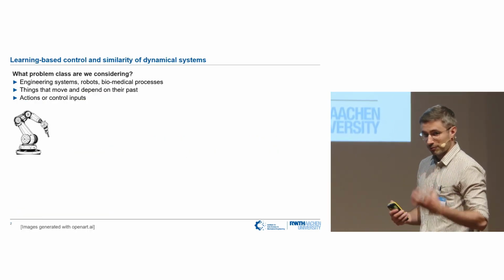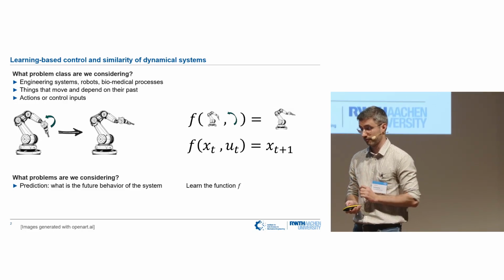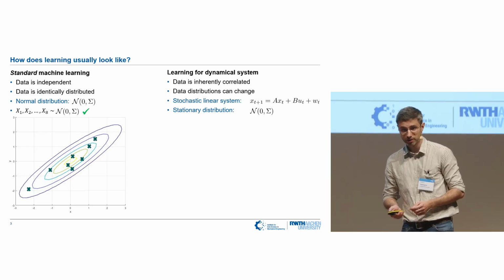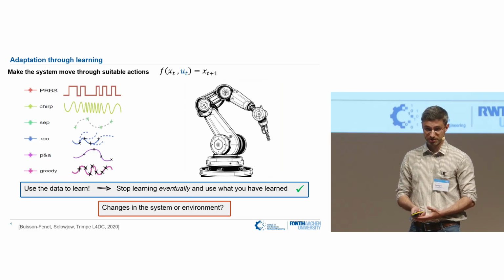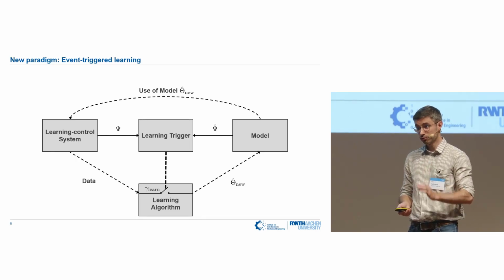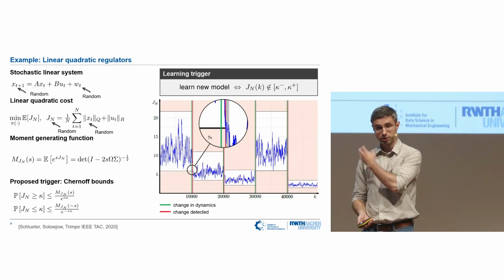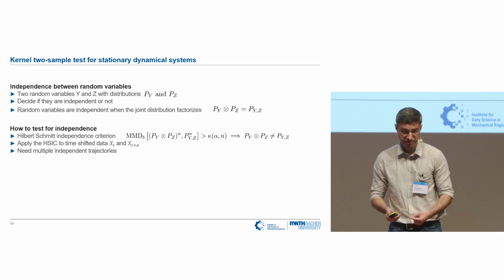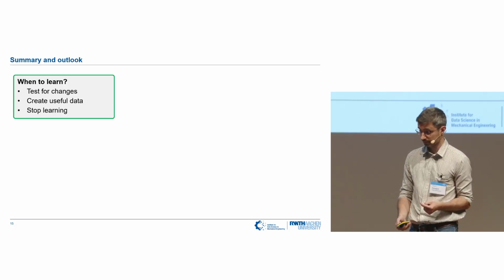Event triggered Learning and Similarity of Dynamical Systems (F Solowjow and S Trimpe)